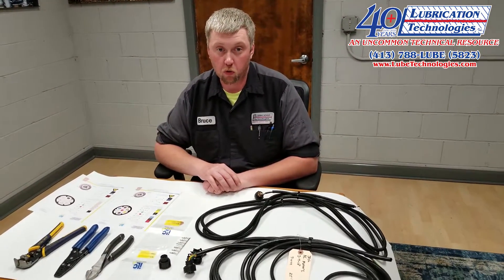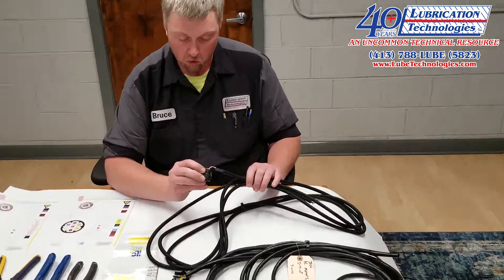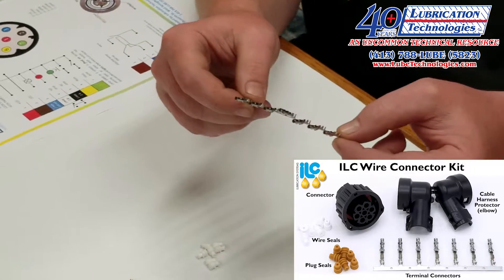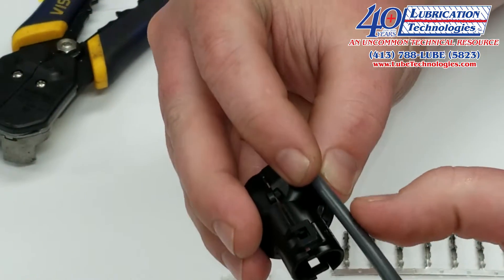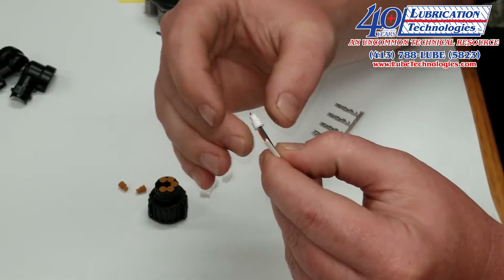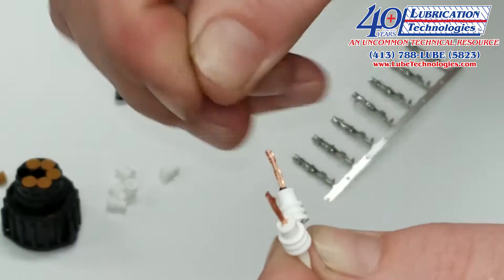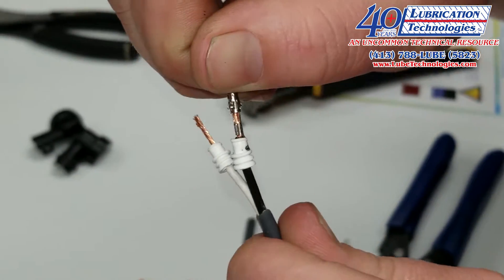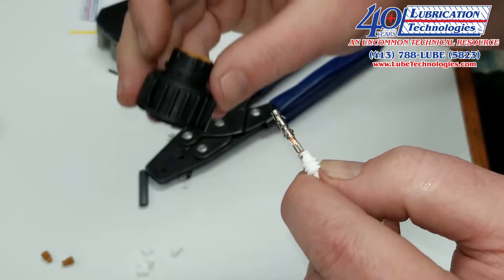How to build an ILC Grease Pump Power Cable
Bruce, from Lubrication Technologies, will be showing you the steps necessary on how to build an ILC Grease Pump Power Cable from start to finish.

This instructional video will show you how to build a 2 wire connection.

Tools needed for this job are
1) ILC Power Cord kit (provided by Lubrication Technologies)
2) Basic pair of dikes or snips
3) CrimpTool for 22-14 Gauge Delphi Metri-Pack 150, 280 & Weather-Pack Terminals
4) Wire Strippers
5) Diagrams (provided by Lubrication Technologies)
6) 2 or 7 wire cable (provided by Lubrication Technologies)